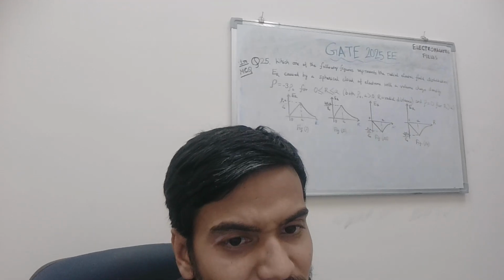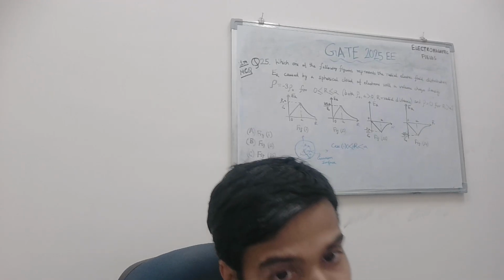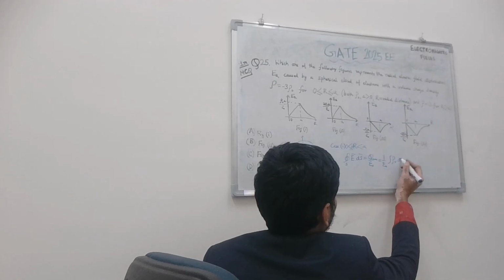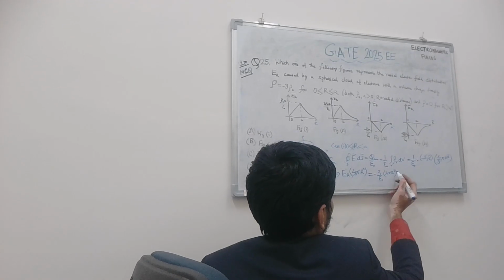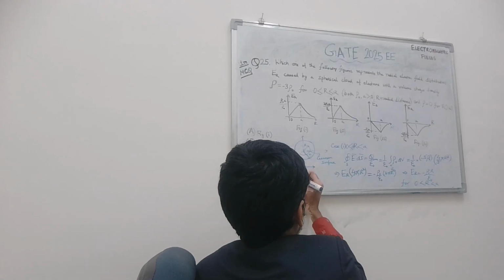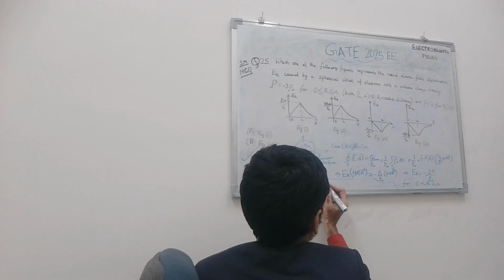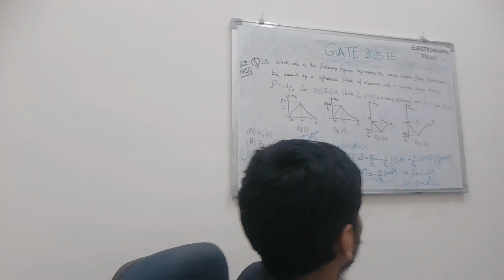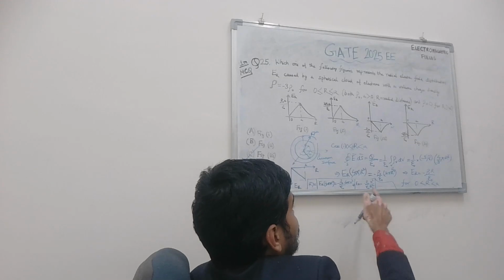GATE 2025 EE Question 25 Electromagnetic Fields detailed solution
Given in this video is the solution of Question No.  25 of GATE 2025 EE (according to Master Question Paper) asked from the subject Electromagnetic fields radial electric field for spherical charge distribution, along with the discussion of shortcuts or tricks.